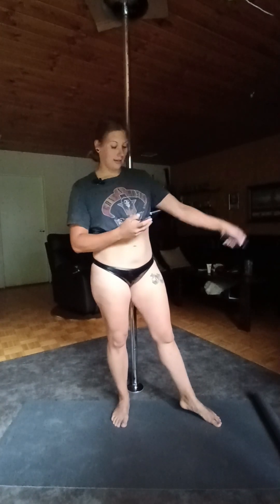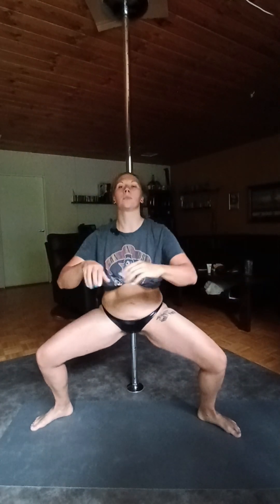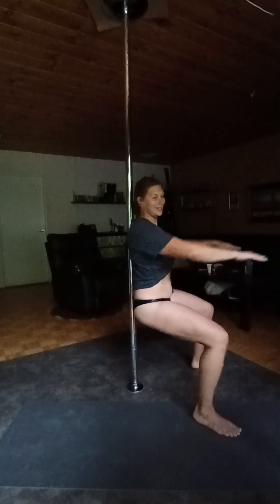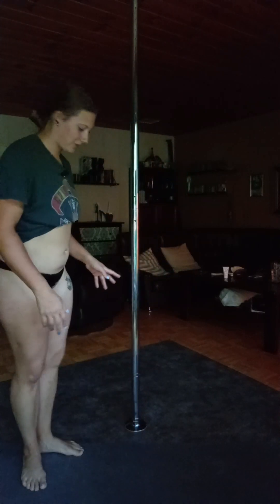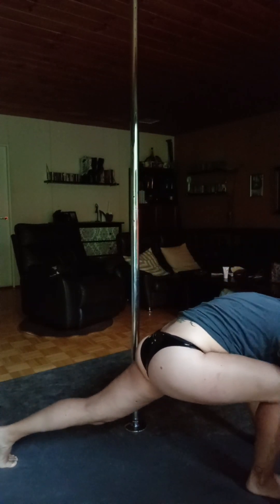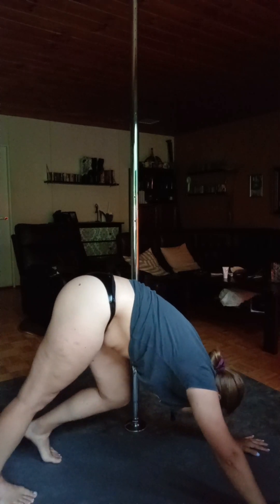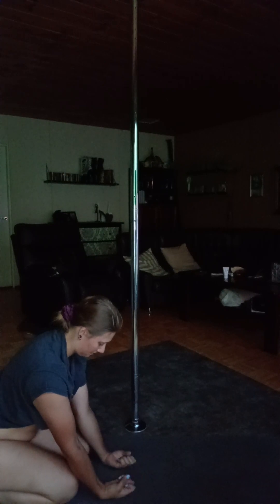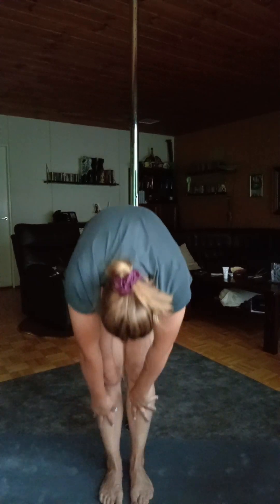Warm up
we use pole with this one!